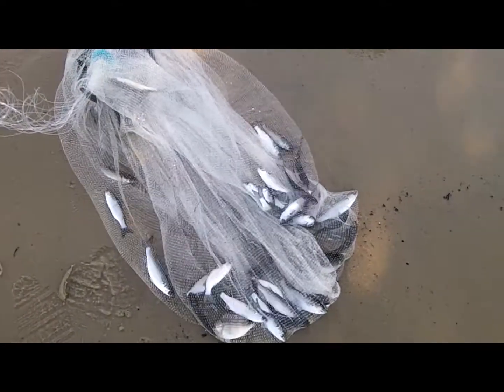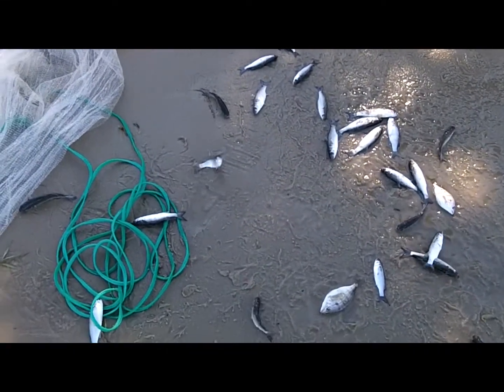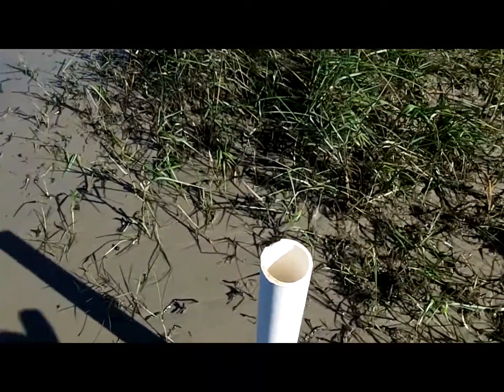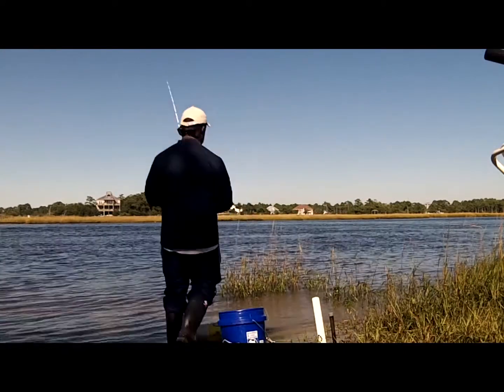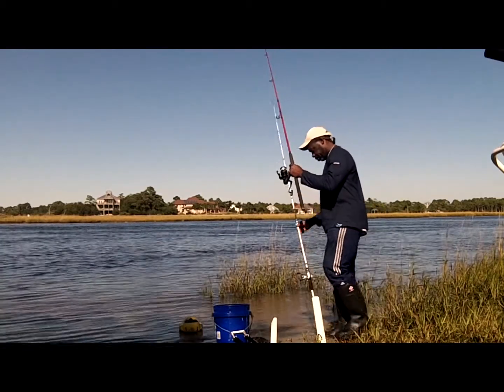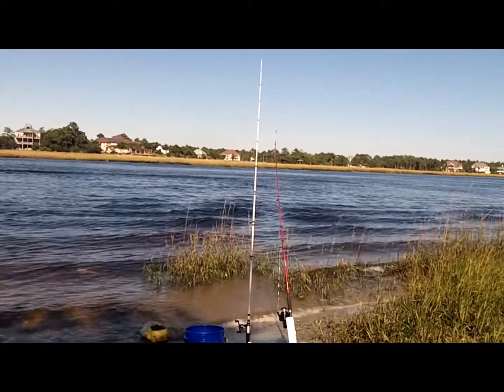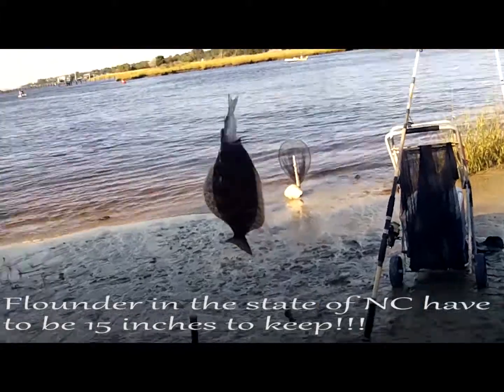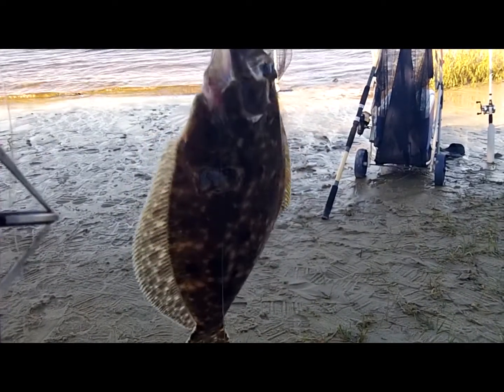There's No Workday Better Than Fishing!!!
Fishing Carolina Beach State Park